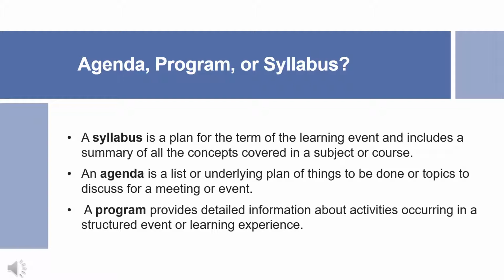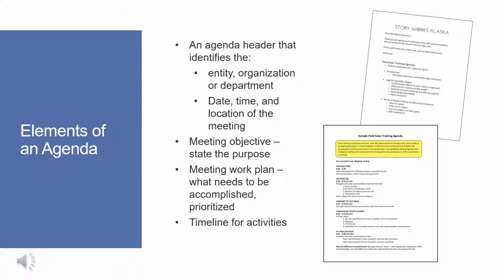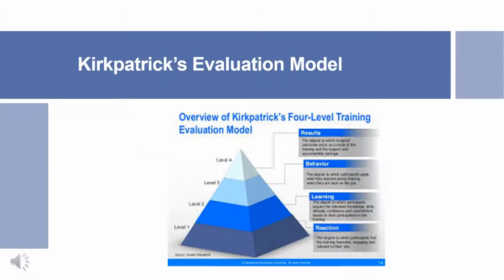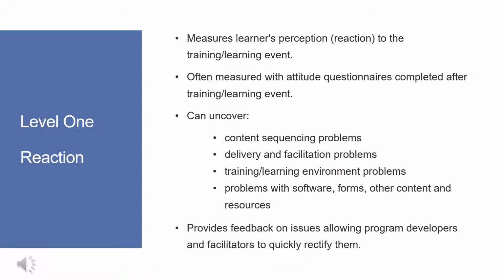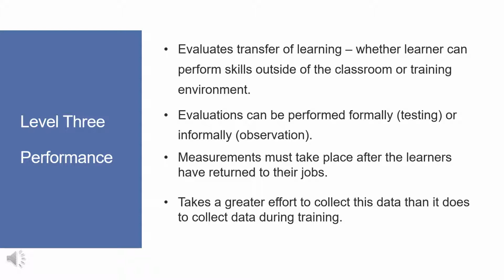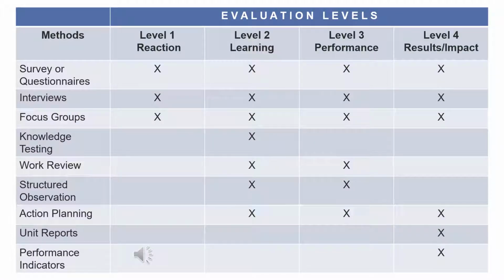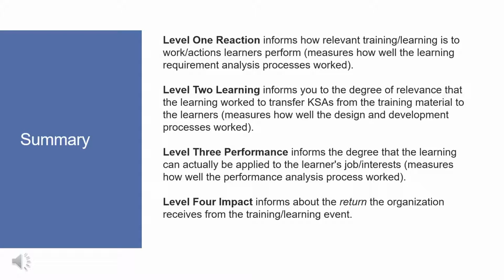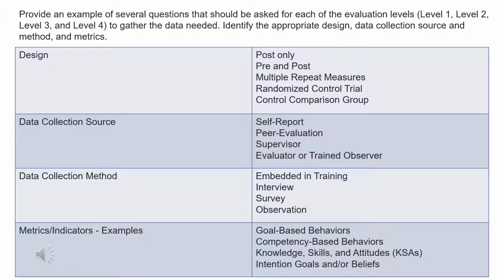Module Six ADE 6161 Lecture